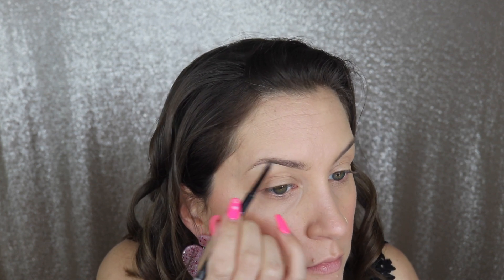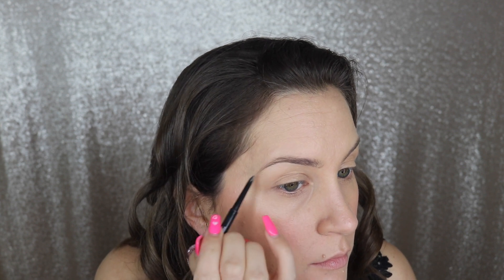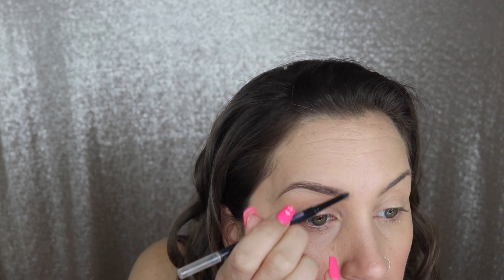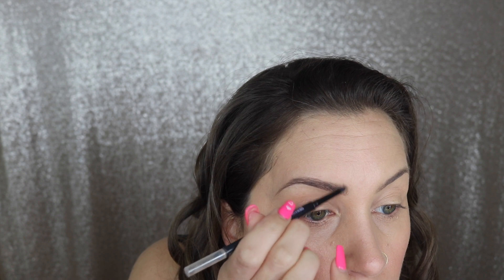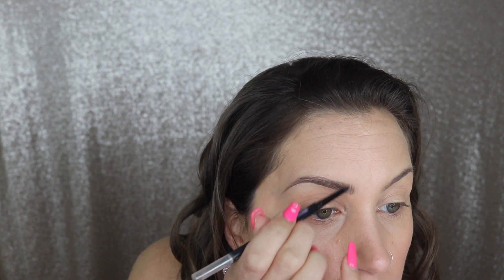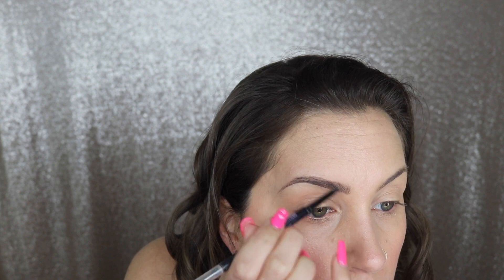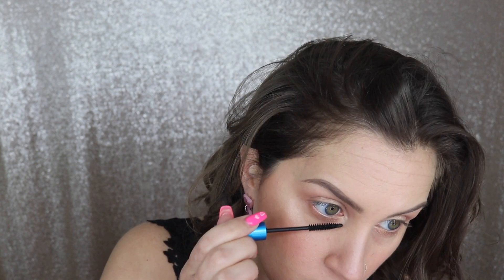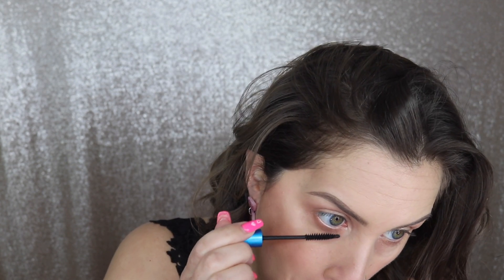Easy Valentine's Day Look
Hey yall! I feel like it's been a while since I have posted a makeup tutorial, so I thought I would share this easy one that is perfect for Valentine's Day. Whether you have a date night planned or girls night out this look is perfect. This has actually been my go to look for just out and about as well! Don't forget you can customize it to fit your style, so if you don't like bold lips just add a gloss, and if you don't like dewy, just use your regular matte foundation. I will link all the products I used down below!

Bodysuit I'm wearing

Charlotte Tilbury beautiful skin foundation (5-neutral)

Charlotte Tilbury color corrector

Tarte shape tape ultra creamy

Tarte shape tape glow wand

Charlotte Tilbury beauty light wand (peachgasm)

Charlotte Tilbury matte blush wand

Maybelline brow pencil (deep brown)

Jaclyn Cosmetics loose highlighter (bomb)

Tarte fake awake eyeliner

Tarte black eyeliner

Tarte maneater mascara

Lash curler

MAC candy yum yum lipstick

MAC ruby woo lipstick

Maybelline superstar ink crayon (own your empire)